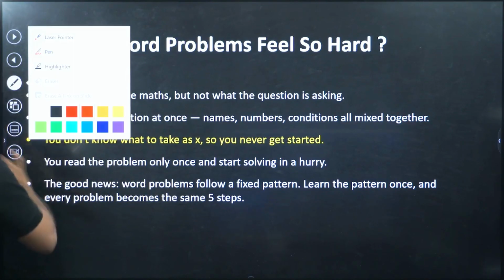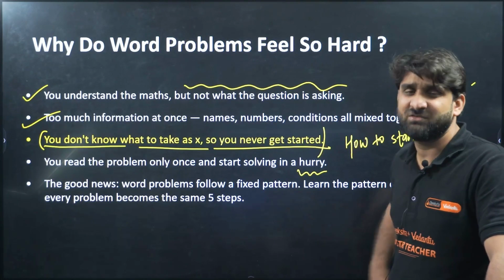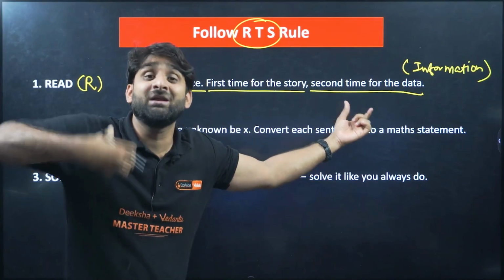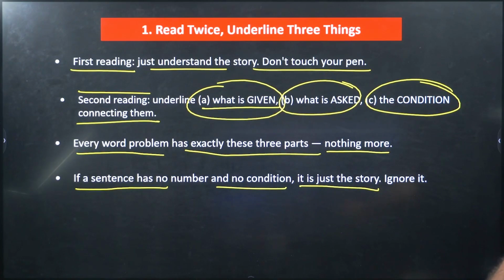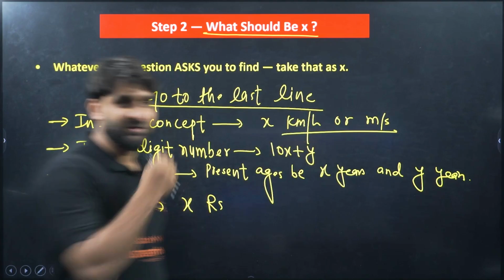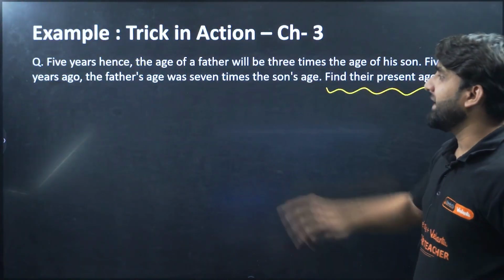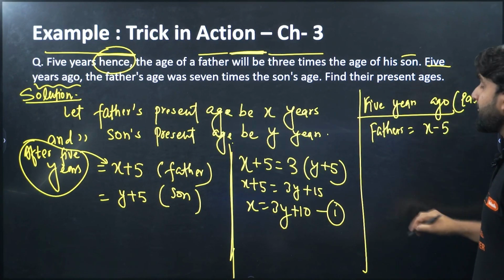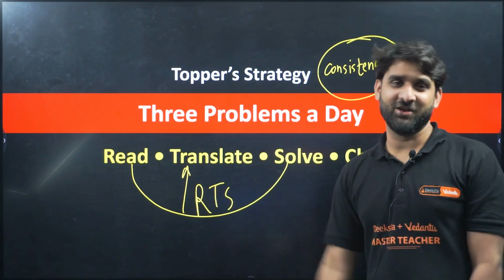😱 Word Problems Confusing You? This ONE Method Solves All of Them 🔥 Class 10 Maths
🔥 Best Trick to Solve ANY Word Problem in Maths! Class 10 | Sonu Sir  WORD PROBLEMS 😱 | 1 TRICK 🔥 | 4 STEPS ✅

Word problems aren't hard — you're just skipping the one step that makes them easy. 🔥 In this video, Sonu Sir shares the best trick to convert ANY Class 10 Maths word problem into equations, so you stop panicking at long questions and start solving them in minutes. 📐✅

Most students read a word problem, feel lost, and start guessing which formula to use. Toppers do something completely different first — and once you see it, you can't unsee it. This one habit works across linear equations, quadratic equations, AP, time-speed-distance and every other word problem in the syllabus. 🎯

📌 WHAT'S INSIDE THIS VIDEO
✅ The one trick that works on EVERY word problem 🔥
✅ Why students panic at long questions (and how to stop) 😰
✅ Step 1 — what to underline in the question ✏️
✅ Step 2 — how to choose your variable correctly 🔤
✅ Step 3 — converting each sentence into an equation 🔗
✅ Step 4 — solving and checking your answer ✅
✅ Age problems solved with this method 👨‍👦
✅ Number & digit problems 🔢
✅ Time, speed & distance problems 🚗
✅ Work & time problems ⏰
✅ Fraction and money problems 💰
✅ How to write steps so you get full step-marks ✍️

🎯 WHO THIS VIDEO IS FOR
📘 Class 10 CBSE students preparing for board exams
😰 Anyone who skips word problems in the exam
📉 Students who solve direct sums easily but freeze on long ones
⏳ Students revising before the exam
✍️ Anyone losing marks on 3 and 5 mark questions
🎓 Students aiming for full marks in Maths
🚀 Class 9 students who want to fix this early

❓ QUESTIONS ANSWERED IN THIS VIDEO
▪️ Why do word problems feel so much harder than normal sums?
▪️ How do I know what to take as x?
▪️ How do I convert English sentences into equations?
▪️ What should I do when there are two unknowns?
▪️ How do I handle age, speed and work problems?
▪️ How do I check if my answer is actually correct?
▪️ Should I skip word problems if I'm short on time?
▪️ How do I get step-marks even if the final answer is wrong?
▪️ Which chapters have the most word problems in boards?
▪️ How much practice do I actually need to get good at these?

📝 THE METHOD — QUICK SUMMARY
1️⃣ Read the question twice — don't start solving on the first read
2️⃣ Underline every number and every relationship word ✏️
3️⃣ Write "Let x = …" for the smallest unknown quantity
4️⃣ Turn each sentence into one equation, one line at a time
5️⃣ Solve — and always write the answer with its unit
6️⃣ Put your answer back into the question to verify ✅
7️⃣ Practise 5 word problems daily for one week — that's all it takes

Save this video 🔖 and try this on 5 problems today — word problems will stop scaring you.

I'll make a full video on the most requested one! 👇

📌 Tip: Watch till the end — step 3 is the one almost every student skips, and it's the reason word problems feel impossible. 🔥

word problems class 10 maths, how to solve word problems in maths, maths word problems trick, class 10 maths word problems, how to convert word problems into equations, age problems maths, time speed distance problems, class 10 maths tips, maths tricks class 10, sonu sir maths